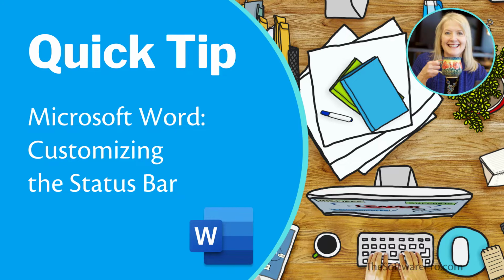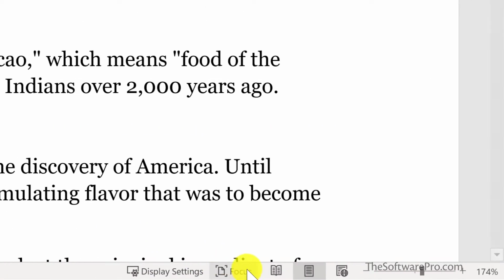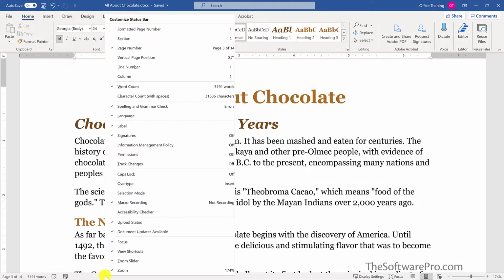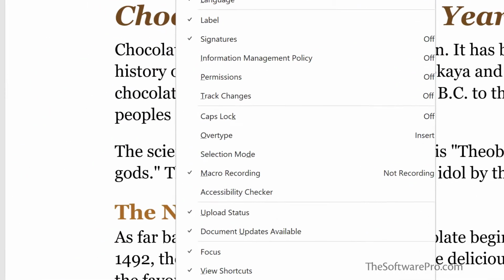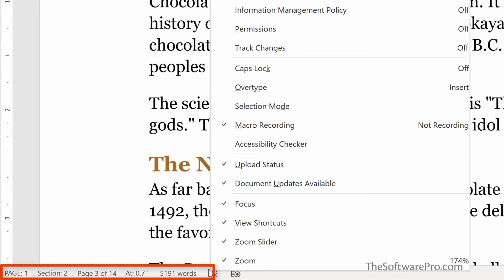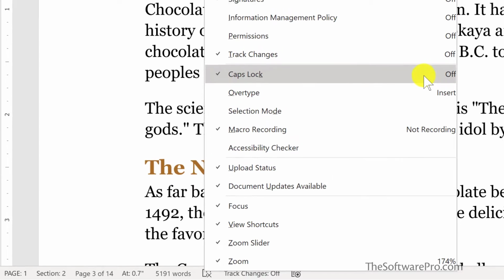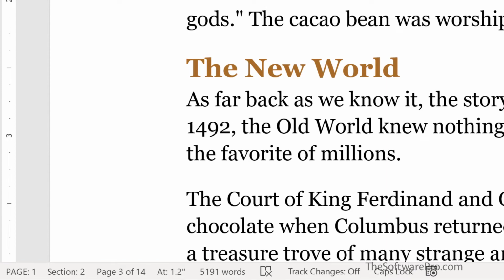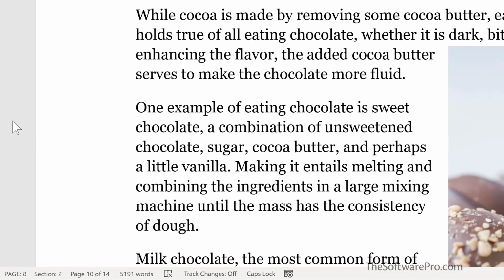Unlock Hidden Features: Customize Your Word Status Bar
How can you easily customize the status bar in Word?
In this step-by-step Word training (see chapter links below):
• Find out how to change the options displayed in the Microsoft Word status bar
• See how to view the status bar choices

⌚VIDEO CHAPTERS (timestamps):
0:00 Introduction
0:36 Changing which status bar options are displayed
2:05 Reviewing status bar changes
3:00 Wrap Up / Closing